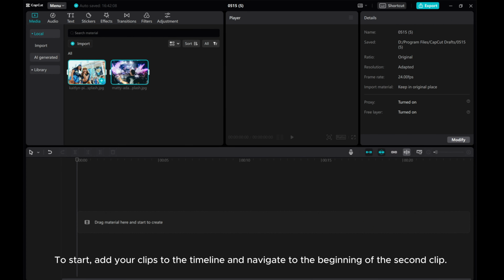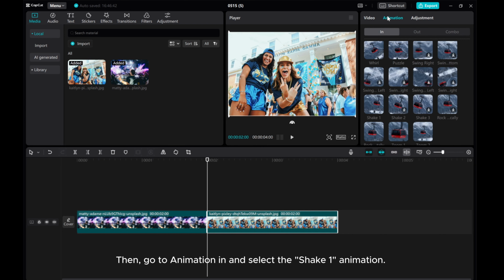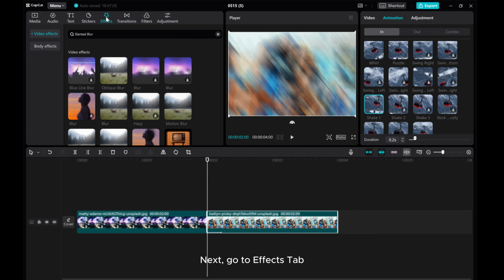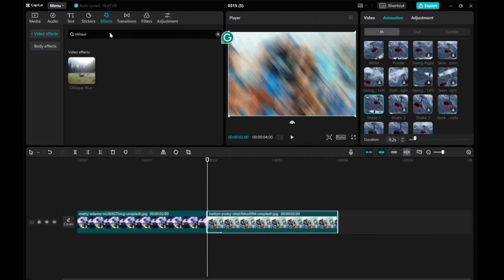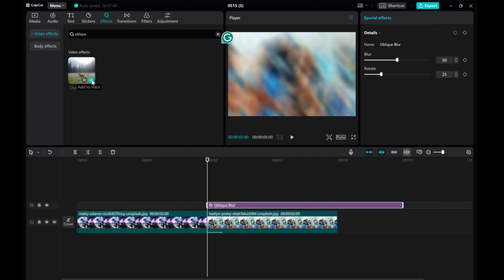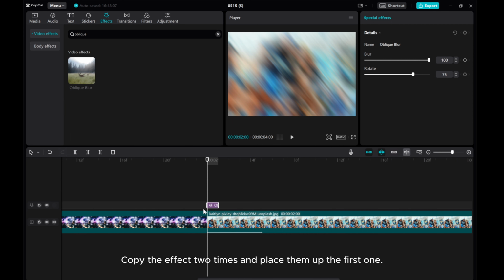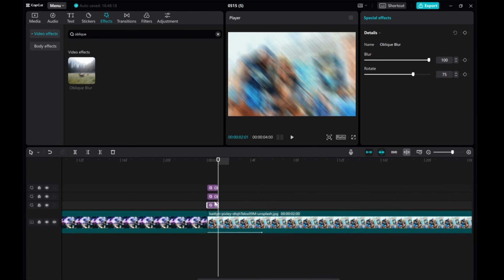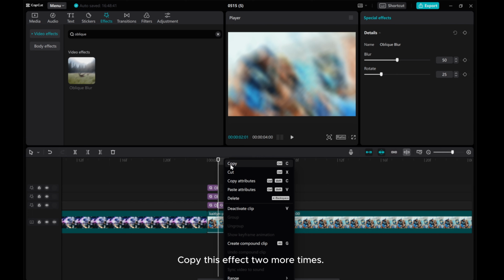How to Create an Aggressive Shake Transition Effect on CapCut PC | Step-By-Step Guide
Learn how to add an intense shake transition effect to your videos using CapCut on your PC!